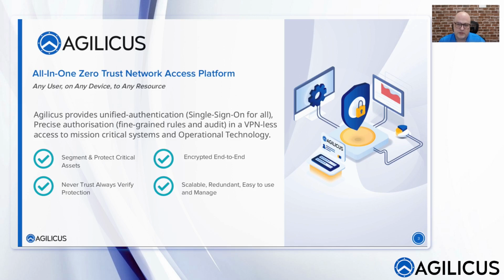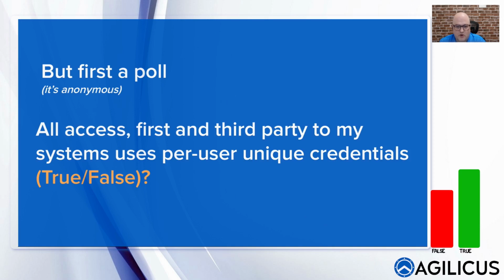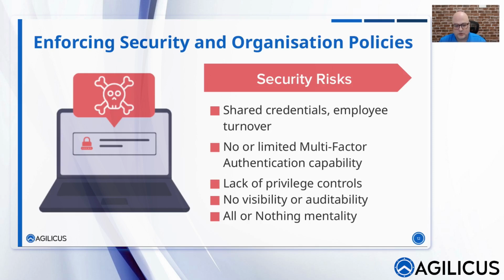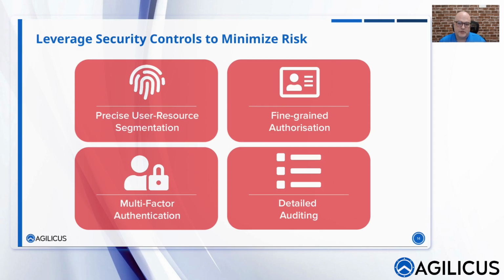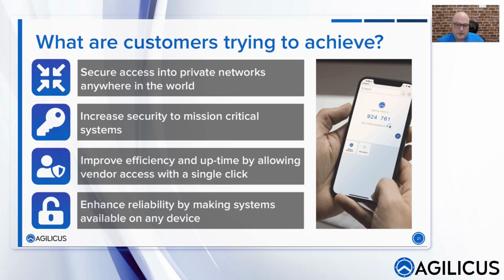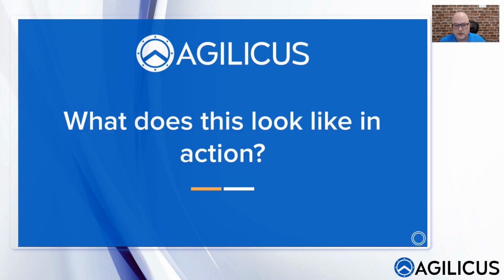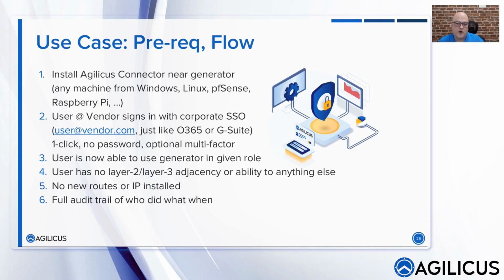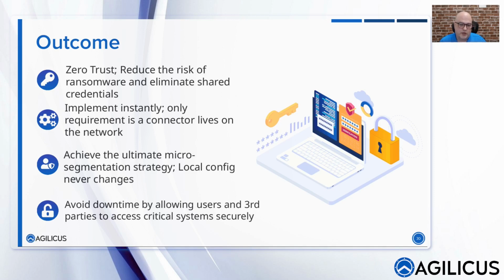Securing Access to Industrial Control Systems with Zero Trust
Learn how to modernise your Industrial Control System applications and resources through implementing secure, remote access without a VPN or new hardware. You’ll learn how to enable remote maintenance and troubleshooting while keeping systems off the public internet.

During this session we’ll demonstrate how modernising your Industrial Control Systems can improve your cyber posture while also saving time and money.

→ How to eliminate shared credentials by enabling per-user access
→ How to provide quick and seamless access to any approved user
→ How to reduce costs and time to remotely connect to business-critical resources
→ How to enforce least privilege access to ensure the right users have the right levels of access
→ How to implement detailed auditing for complete visibility of changes made
→ How to enable secure access for the right users, at the right time without the need for a client or VPN